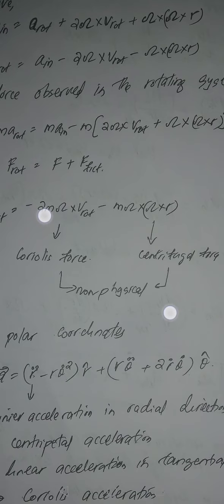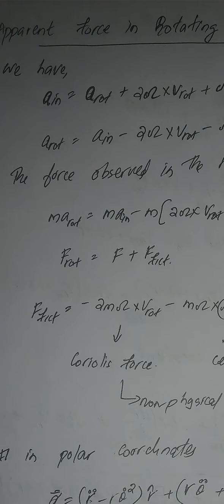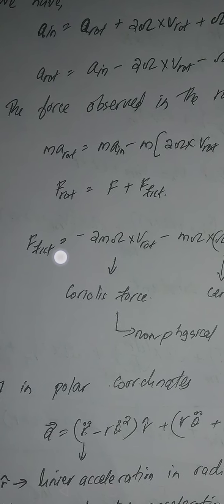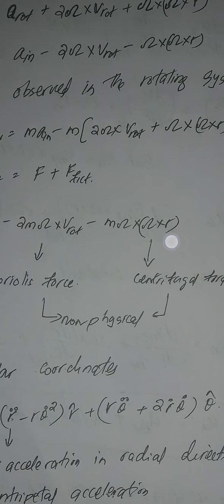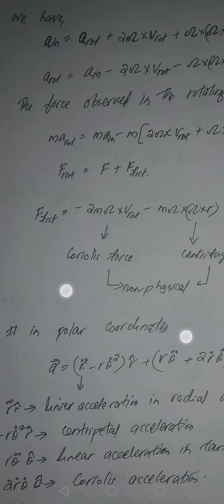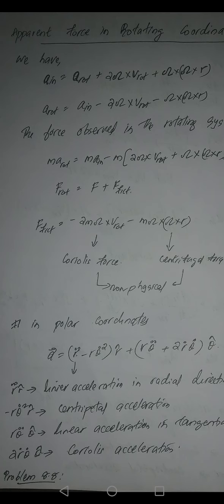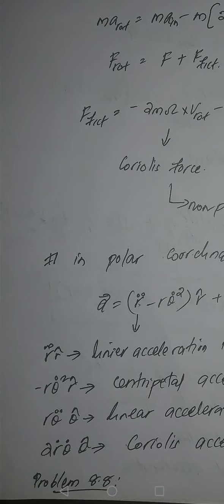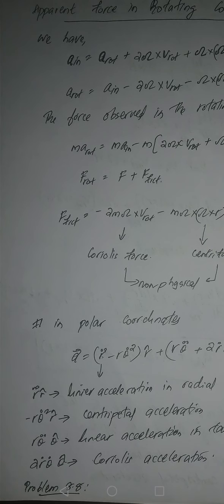Apparent force in rotating coordinate system